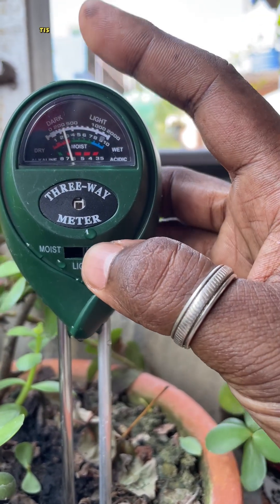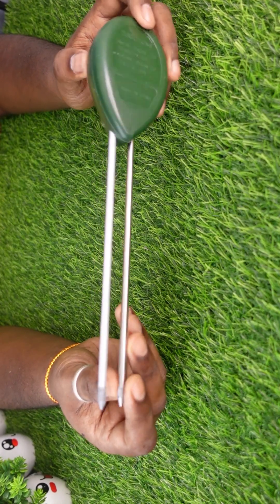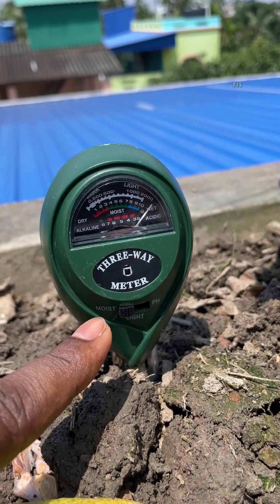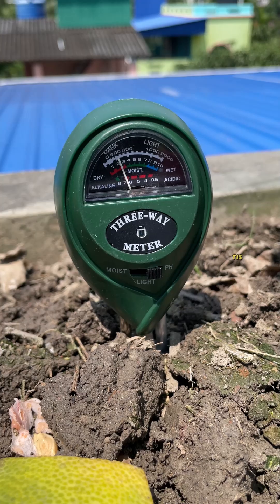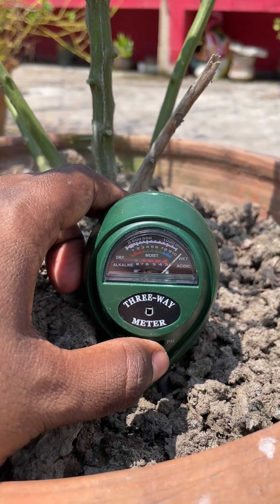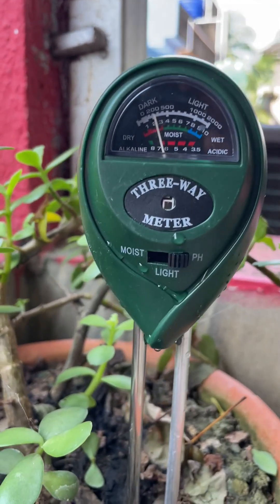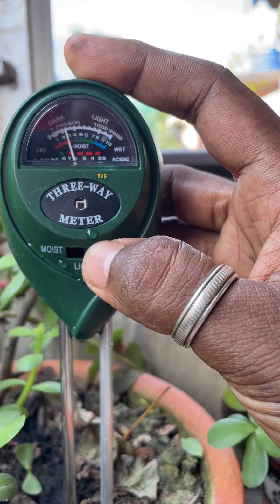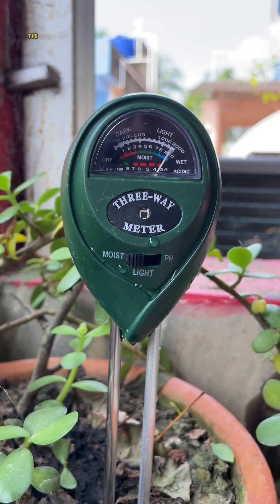3-in-1 Soil Tester Review | Moisture, pH & Sunlight Meter for Garden, Farm & Lawn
Check out this 3-in-1 Soil Moisture Sensor, pH Meter, and Sunlight Tester — the all-in-one tool every gardener and plant lover needs! This soil testing kit gives accurate readings for soil moisture, acidity, and light levels, helping you keep your garden, farm, or indoor plants healthy.
No batteries or charging needed — just plug it in, read the results, and grow smarter.
Features:
• Measures soil moisture, pH, and sunlight
• Accurate double-needle detection technology
• Works instantly, no batteries required
• Ideal for garden, lawn, farm, and indoor plants